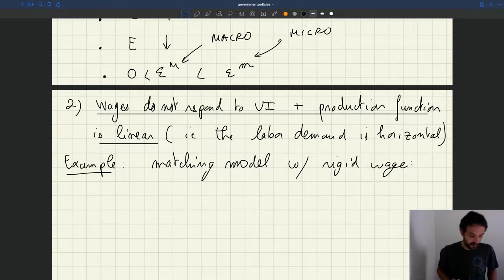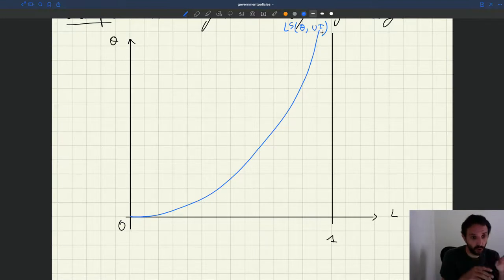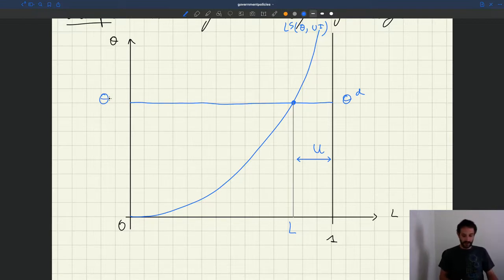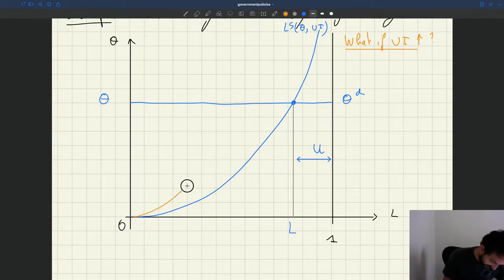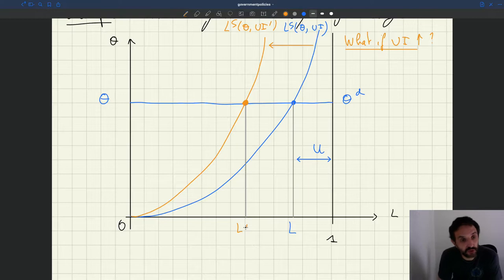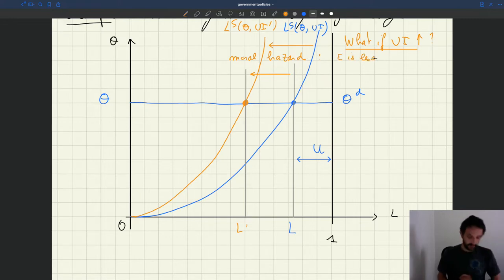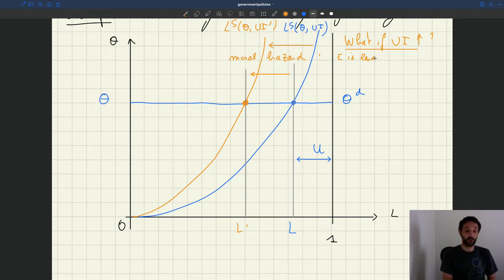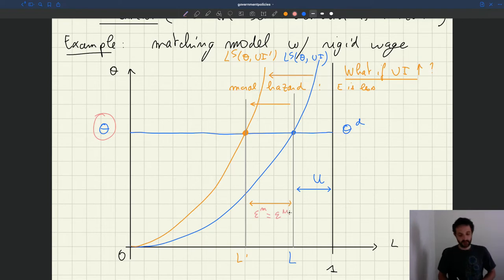v130. Unemployment Insurance in the Rigid-Wage Model